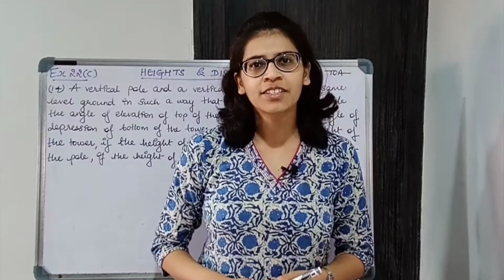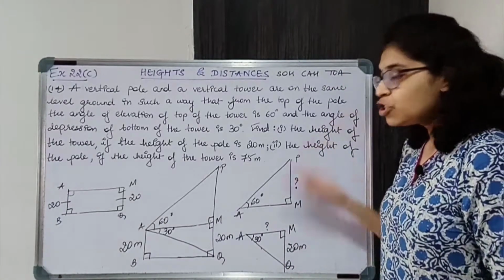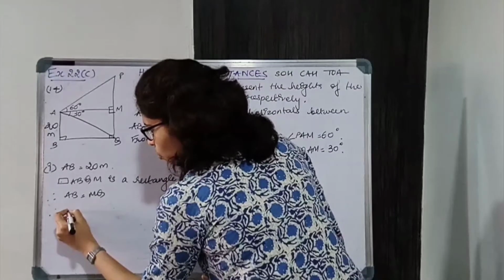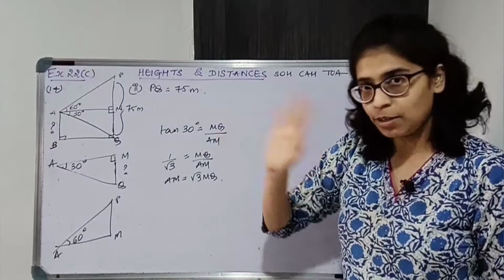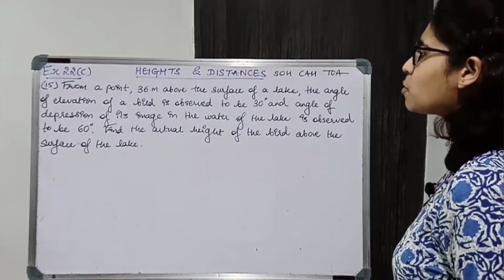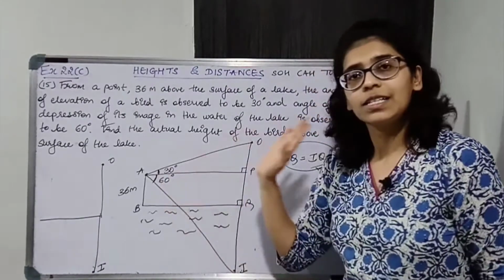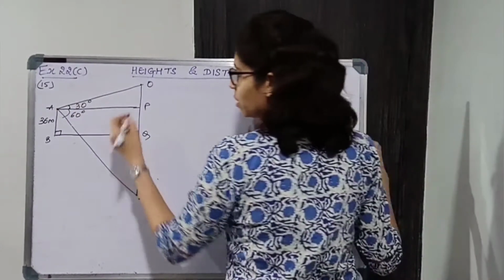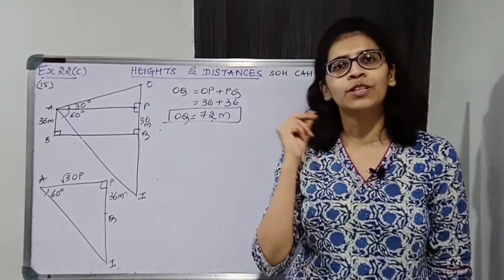ICSE Class 10 Maths | Ex.22C (Q14 & Q15) | Heights & Distances | Concise Selina Answers